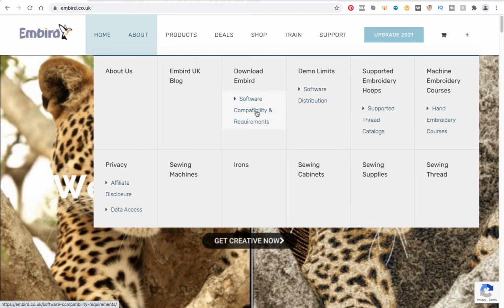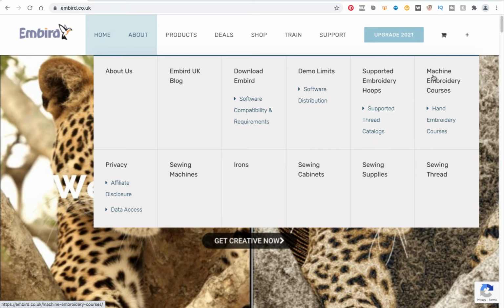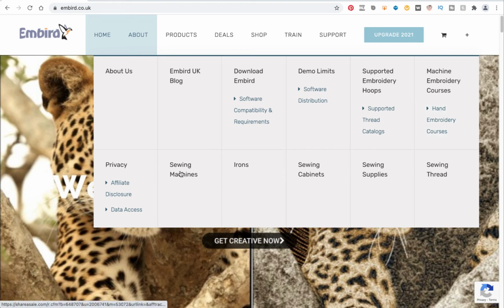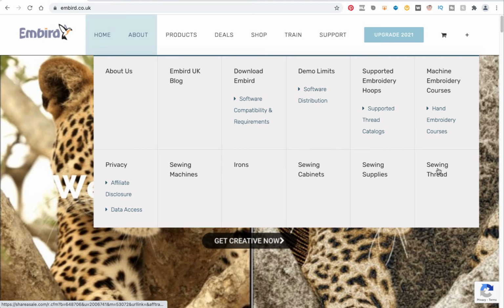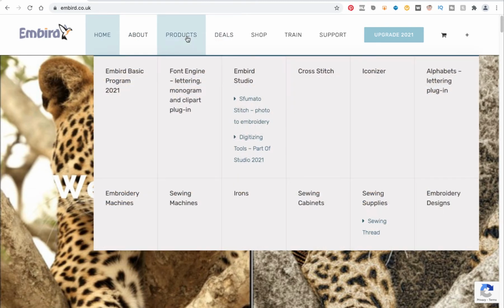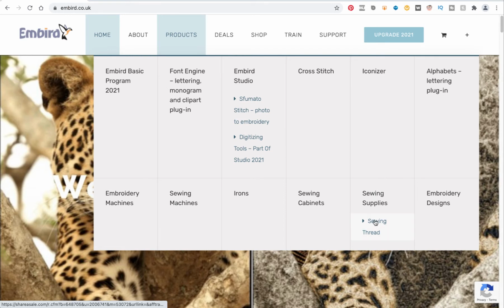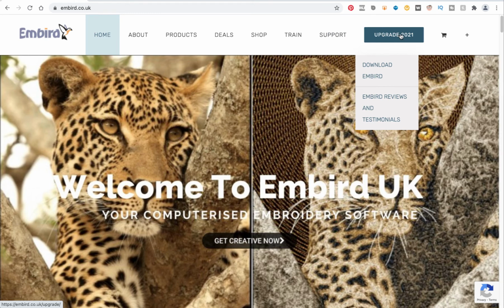Embird UK Website Navigation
We realised that a lot of Embird UK visitors do not realise the mammoth embroidery information and embroidery products that can be located in our Embird UK website menu bar and the reason for the creation of this video.